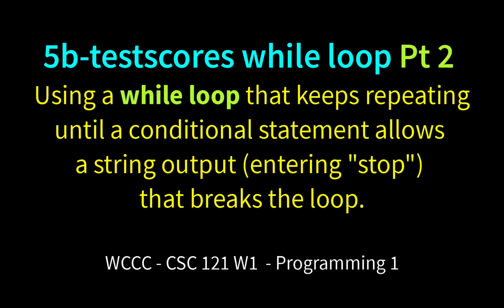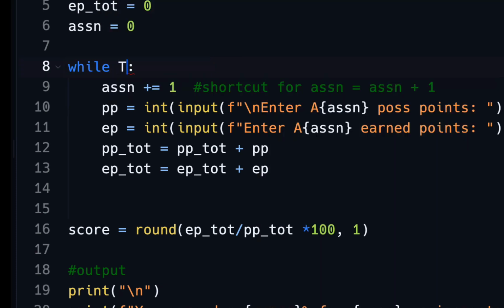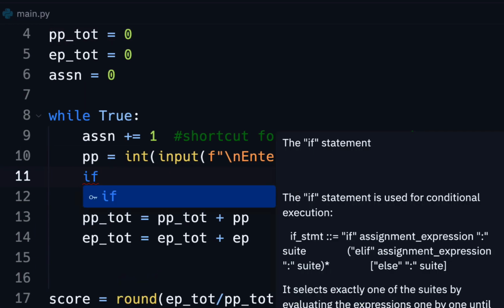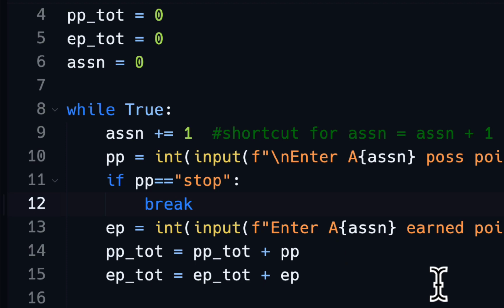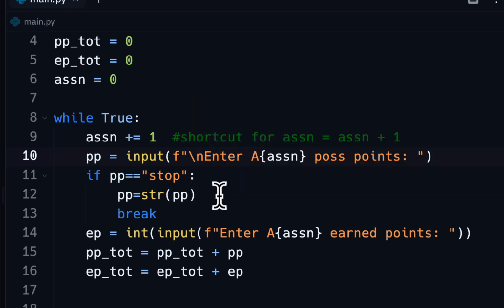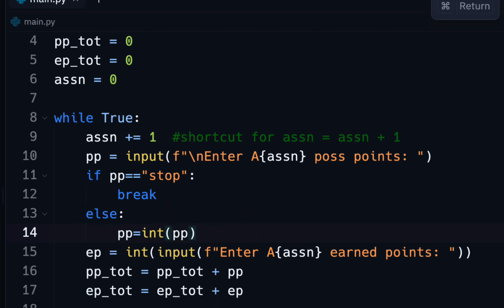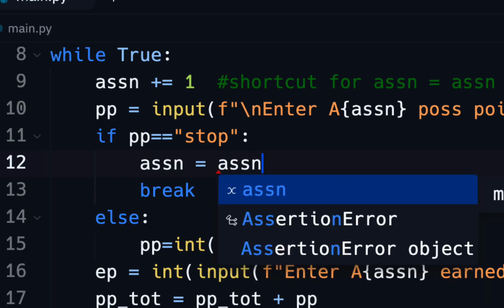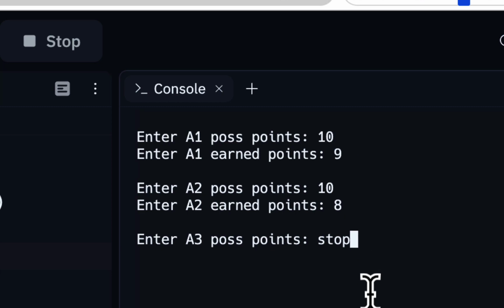5b Testscores While Loop Pt2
Using a while loop that keeps repeating until a conditional statement allows
a string output (entering "stop") that breaks the loop.